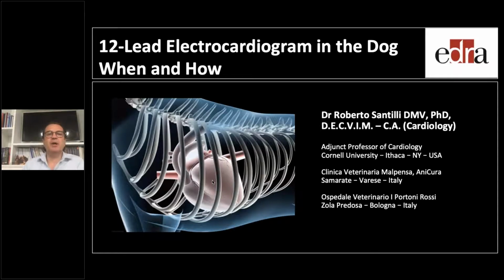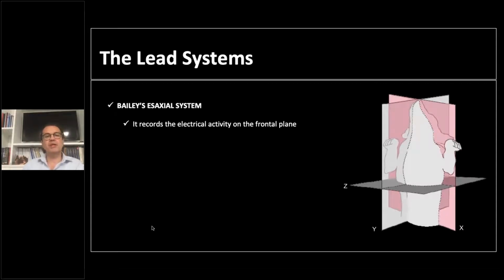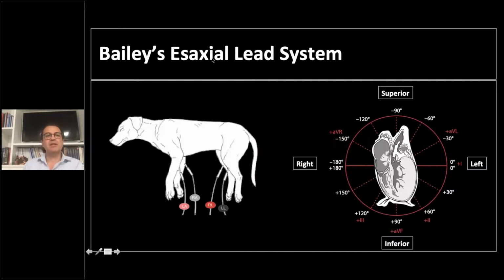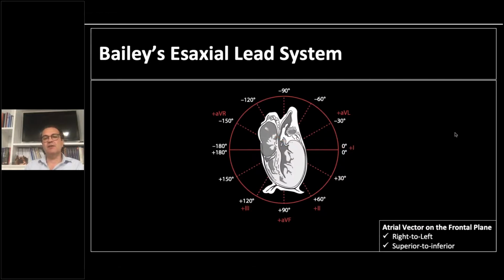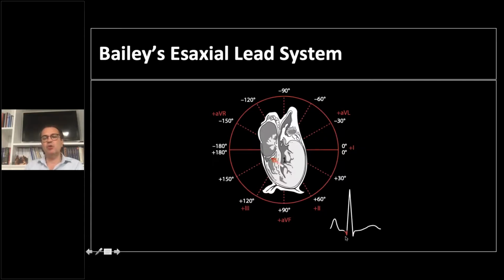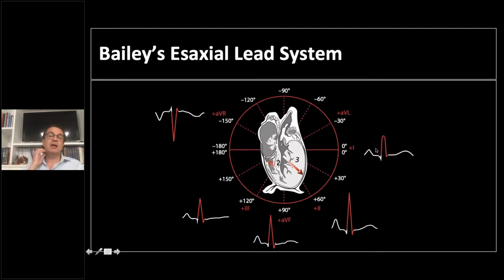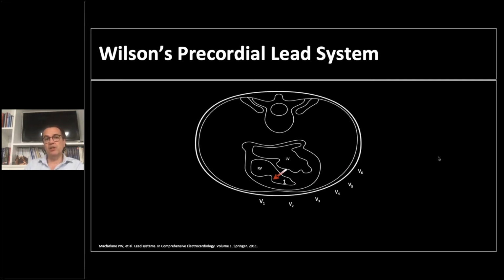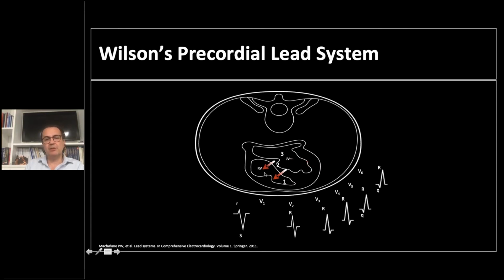Электрокардиограмма в 12 отведениях у собак Когда и как Роберто Сантилли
Ведет: Роберто Сантилли, доктор ветеринарной медицины, доктор философии, дипломант Европейского колледжа ветеринарной медицины по внутренним болезням мелких домашних животных (кардиология).

Презентация 45 мин. + 15 мин. ответы на вопросы.

Во время вебинара будут представлены основы интерпретации 12-канальной электрокардиографической системы, начиная с анализа формирования предсердных и желудочковых векторов в различных декартовых плоскостях и формирования относительных волн. Используя эту систему, будут подробно обсуждаться различные темы с указанием алгоритмов, касающихся анализа нормальной и аномальной предсердной и желудочковой активации, дифференциальной диагностики тахикардии с широким комплексом qrs и внутрижелудочковой блокады пучка Гиса.